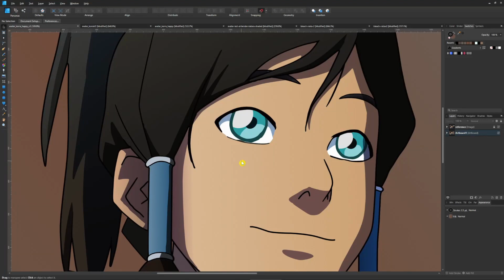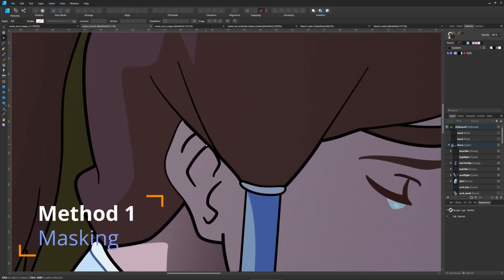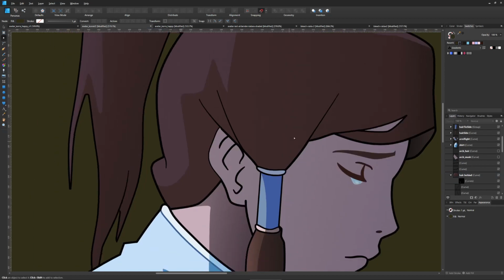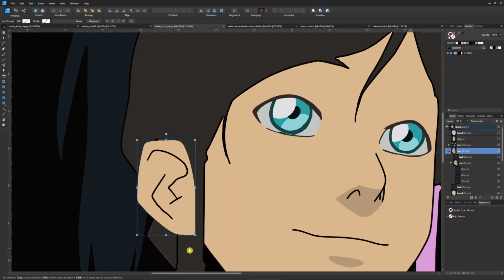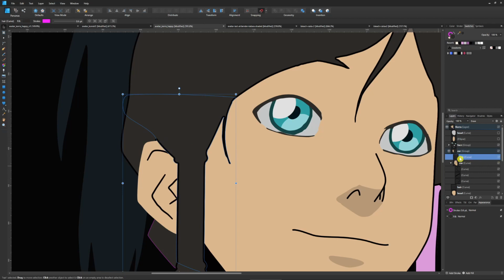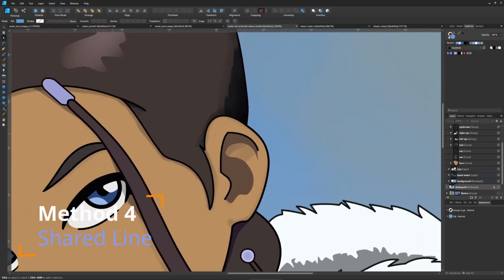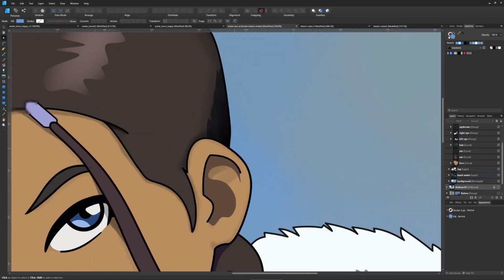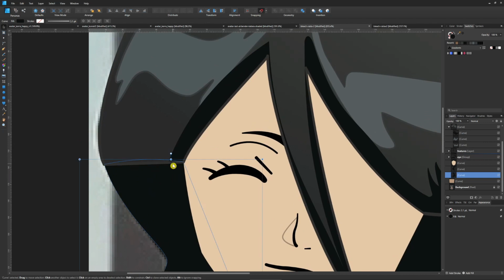5 Tips for Masking & Layering Vector Hair in Affinity Designer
Masking & Layering Hair in Affinity Designer - Not a beginner friendly tutorial

My 5 tips for layering and masking hair (or other objects) in vector.
Listed in the order I like from most to least.

Apologies for the mic pops, I'm working on a better setup.

0:00 Intro
0:49 Masking
1:39 Erase Blend
2:25 Boolean
3:30 Shared Lines
4:06 Separate Shape